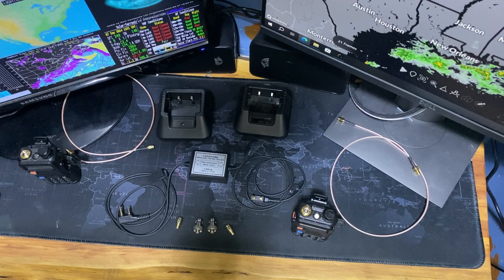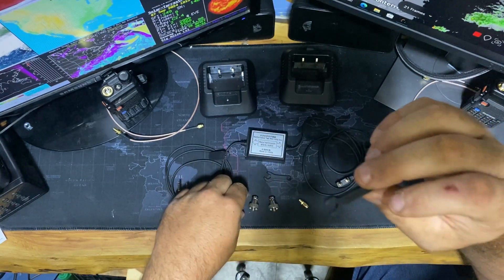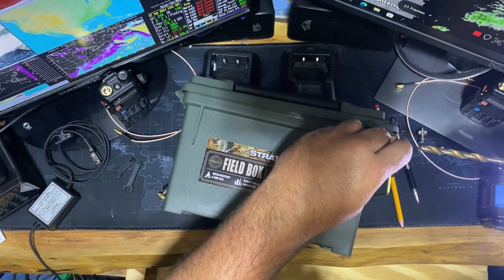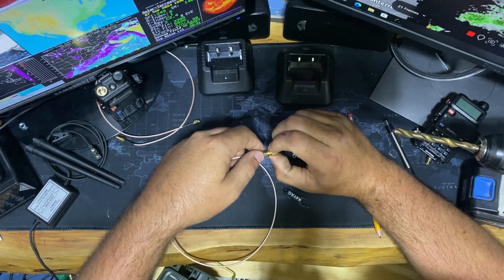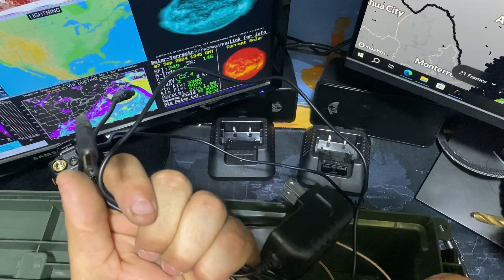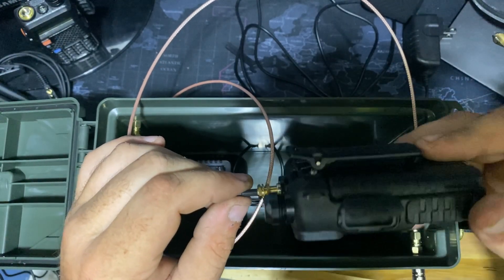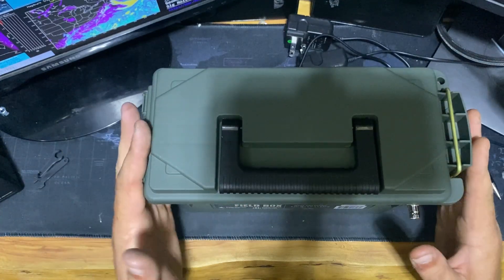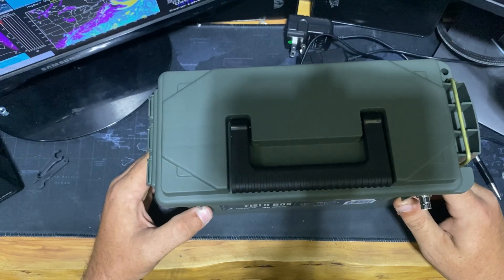5watt repeater system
I’m building a 5watt repeater system with 2 uv5r and 2 wire antennas.

I used a ammo box and 2 uv5r and the coax connectors and jumpers to fit what I have your project may vary. This is the relay box I’m using. I went over the radio settings in the video.

Relay box: K-Head Repeater Box, RPT-2K Relay Walkie Talkie K-Head Two Way Radio Repeater Box for Baofeng UV-5R DM-5R GT-3TP Radio